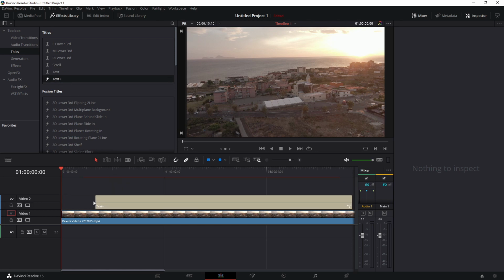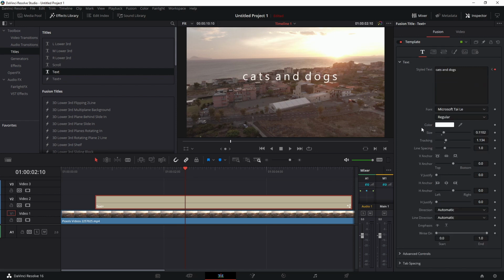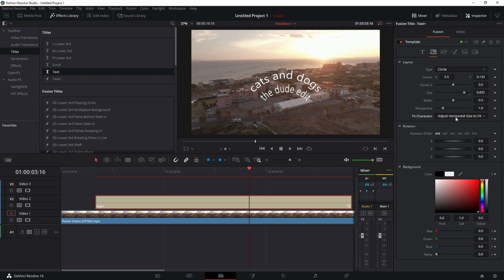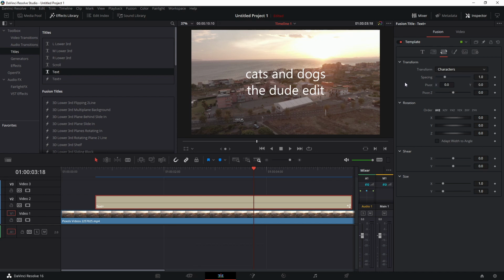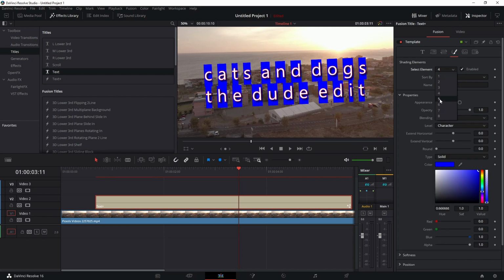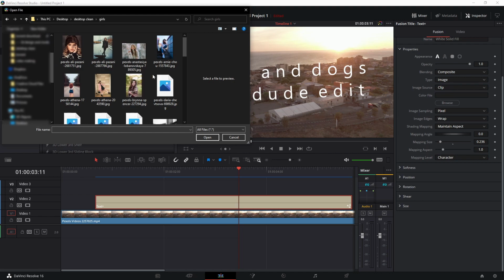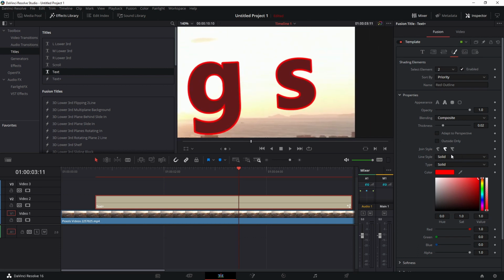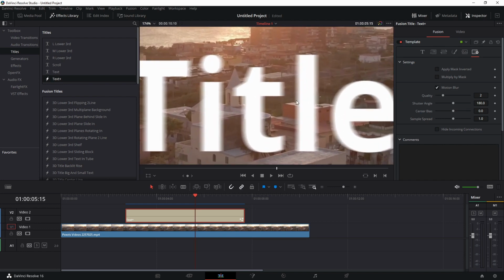How to Add Text in Davinci Resolve - Everything You Need to Know About Text+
Everything You Need to Know About Text+ is the topic of this 2nd video in the text series tutorial, this time i will teach you how to add the more sophisticated text (text+) in Davinci Resolve 16 and i will show all the options available to you in this effect / type of text templates. if you haven't watched part 1 (How to Add Text in Davinci Resolve 16) then go ahead and watch it (links below) although you can only use text+ since it has everything the simple text has and more